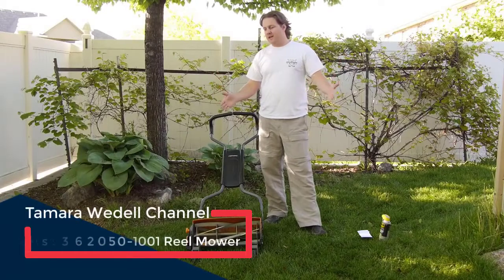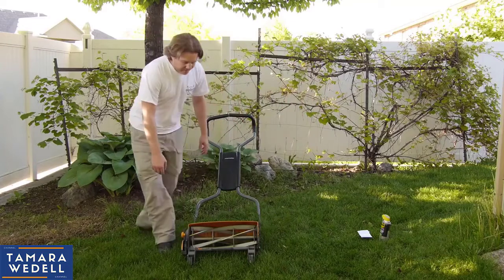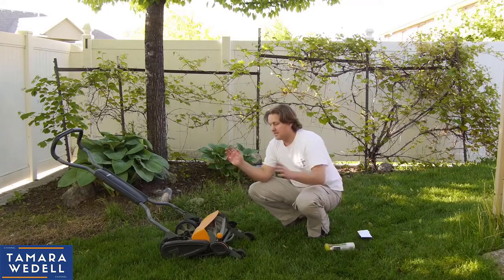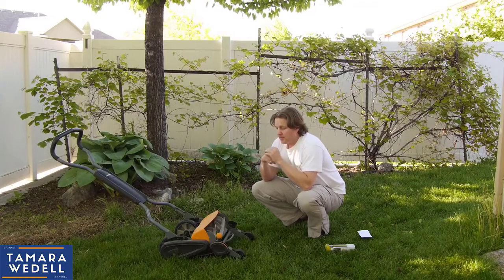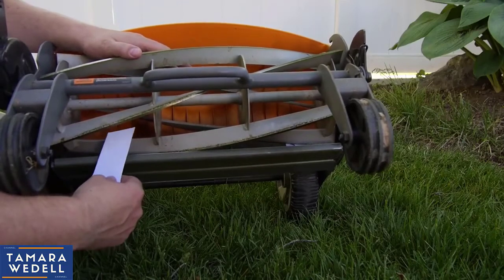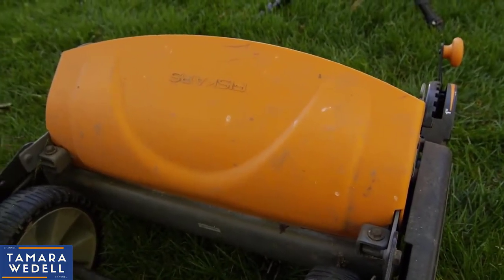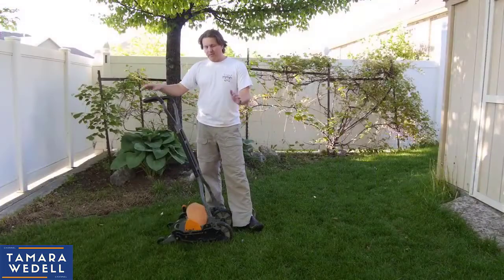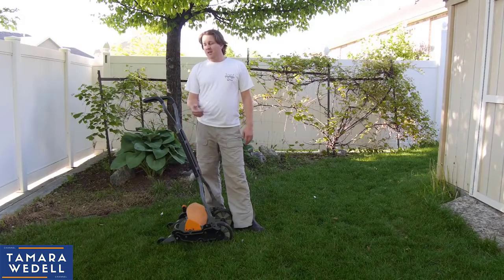Fiskars 362050-1001 StaySharp Max Reel Mower, 18 Inch, Black REVIEW #7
- The smart design of reel mower offers a cleaner cut without the hassles of gasoline, oil, battery charging, electrical cords or loud engine noise
-A combination of advanced technologies make the staysharp plus reel mower 40-percent easier to push than other reel mowers
- Patent-pending inertia drive reel delivers 75-percent more cutting power to blast through twigs, weeds and tough spots that would jam other reel mowers
- Exclusive StaySharp Cutting System uses precision-ground, hardened steel blades to cut grass without touching, greatly reducing friction and blade wear for long-lasting performance without costly annual blade sharpening
- Unique grass discharge chute throws clippings forward cleanly, away from your feet
*** My gear:

Fiskars Reel Mower Maintenance Blade Kit

Great States 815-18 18-Inch 5-Blade Push Reel Lawn Mower

Cold Steel Norse Hawk

Cold Steel (CS90WVBA-BRK) Viking Hand Axe 90WVBA

CRKT T-Hawk Leather Sheath Mask for use

Vremi 9 Piece Garden Tools Set - Gardening Tools

● Get a FREE 6 Month Amazon Prime Shipping, if you're a student

● Not a Student Anymore, No Problem, Get a 30-Day FREE Prime Shipping Trial Instead

● Try FREE Twitch Prime

● Try FREE Audible and Get Two Free Audiobooks

● Get FREE Amazon channels and watch 1000+ Premium shows and movies

If this video was interesting or useful to you...